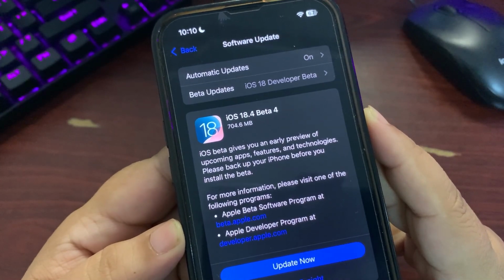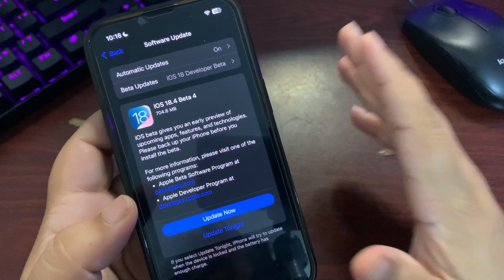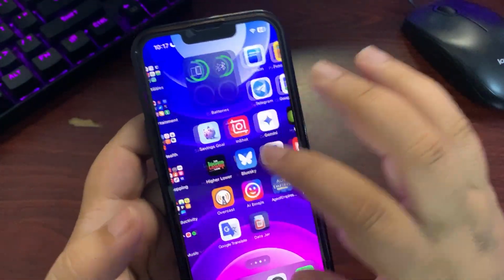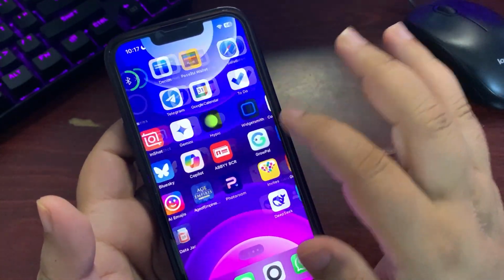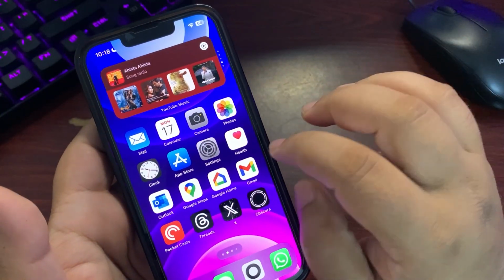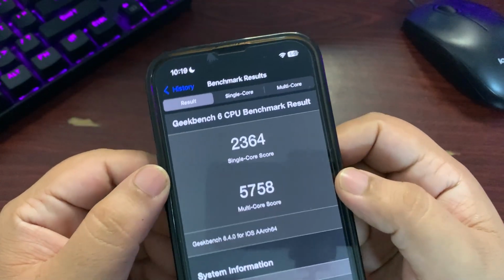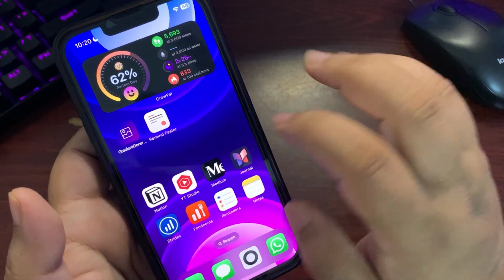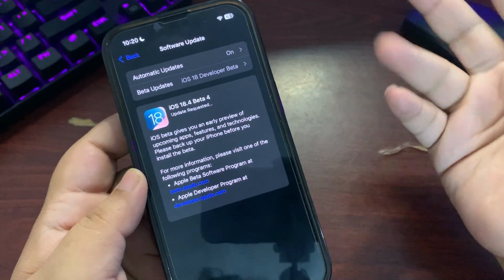iOS 18.4 Beta 4 Released - What to Expect?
Apple released the iOS 18.4 Beta 4 for the registered developers.
In this video, I talked about the iOS 18.4 Beta 4 Update
I talked about the iOS 18.4 Beta 4 How to Install and More